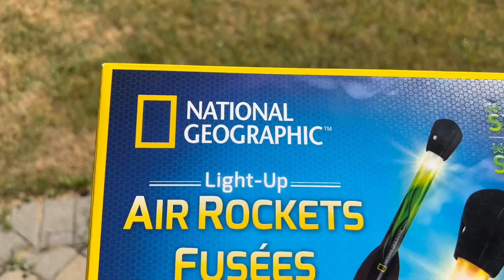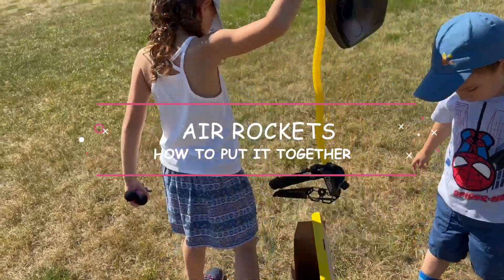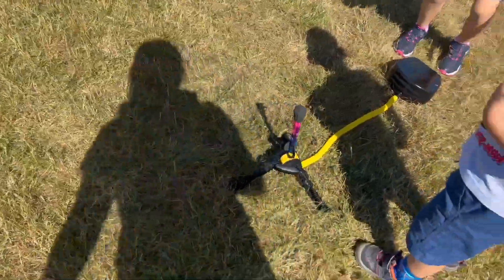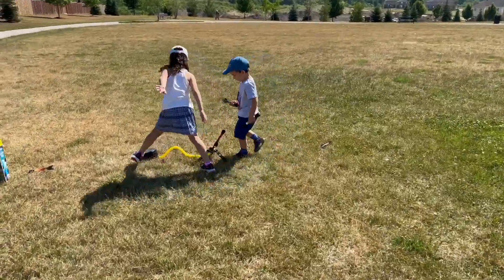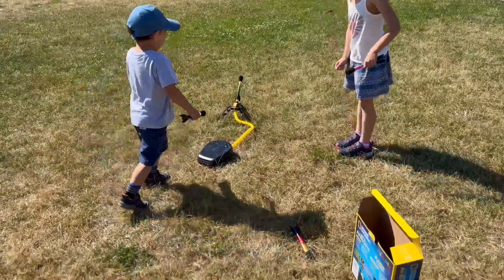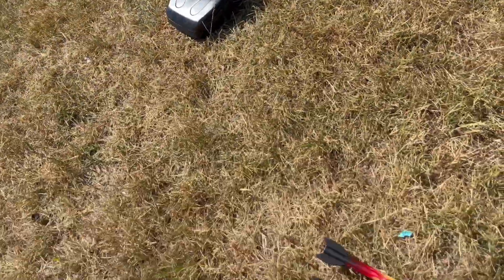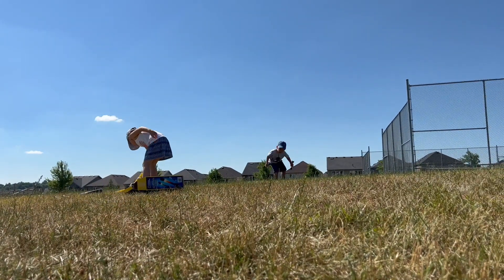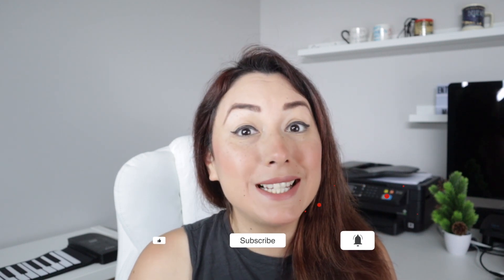BEST Air Rocket toy | National Geographic Air Rocket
In today's video I will show you the BEST Air Rocket toy and its the National Geographic Air Rocket Light up. If your child is excited about air rockets, this is the best air rocket launcher you can get for him or her. It is one of the best gifts for girls or best gifts for boys you can get. It is a STEM Toy and I will give you a full unboxing and review of the National Geographic Air Rocket for kids today

Equipment used on video:
MEMORY CARD
Iphone Adapter Headphone